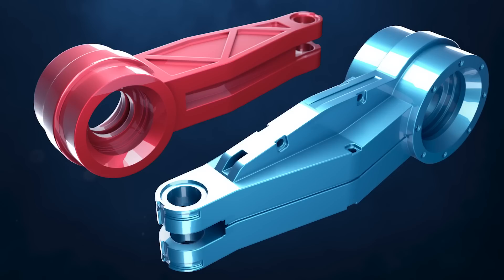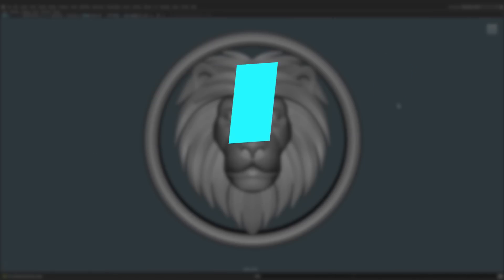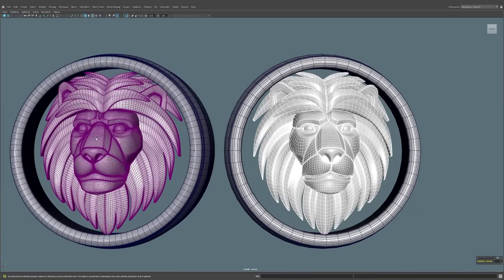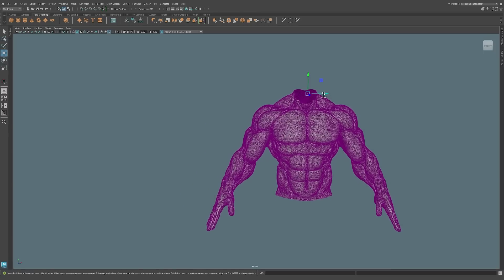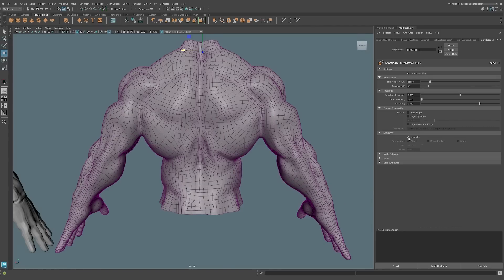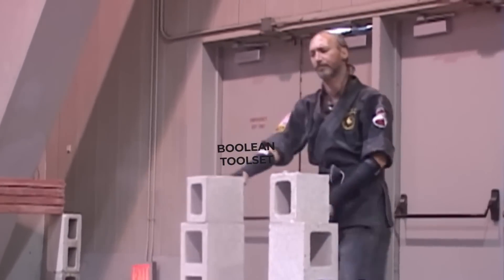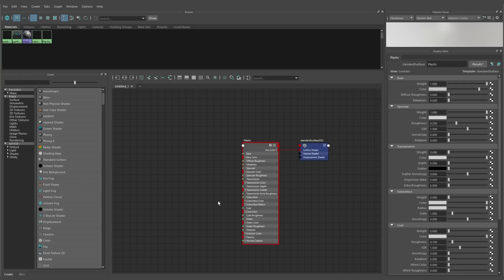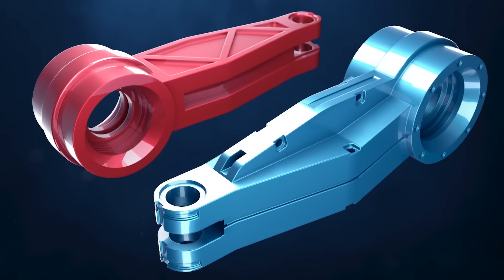Did Maya 2024 Just Change 3D Modeling?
In this video, I will share with you some exciting updates about the latest version of Autodesk Maya 2024. Maya 2024 is packed with several new features and improvements that will make your 3D modeling workflow faster, more efficient, and fun. The new updates in Maya 2024 are designed to give you the tools you need to bring your creative vision to life.